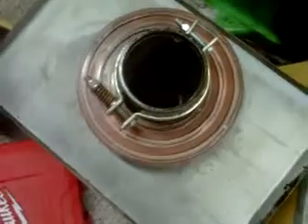Thunderbolt 1003 AND 1000T Restorations...VIDEO # 1 of the series!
Hello friends. I acquired two Thunderbolt 1003s, both single phase, both complete with blowers. They blew down in a big wind storm, and that did a number on these beasts. 1000 pounds, plus the weight of the attached utility pole, all crashing to the ground is something serious!! This video pretty much explains what I'm going to do with them over the coming months.